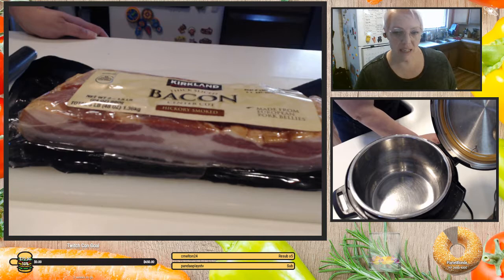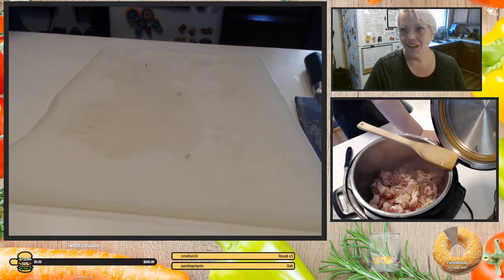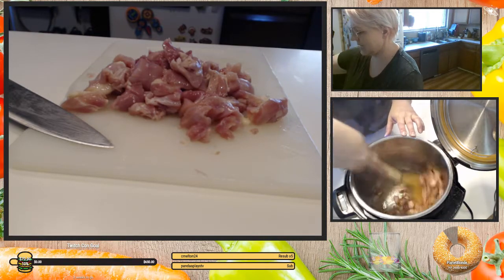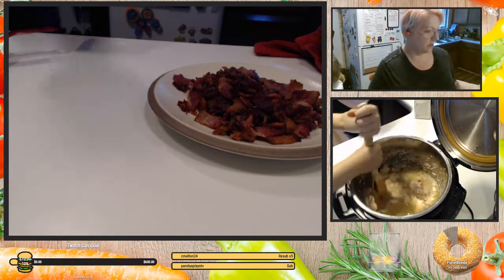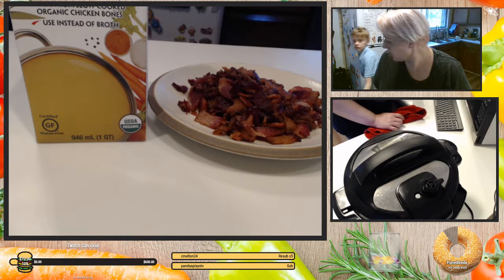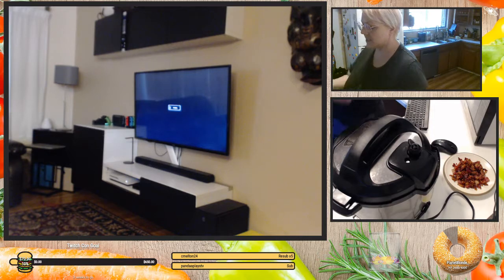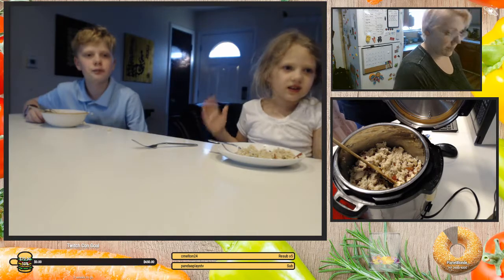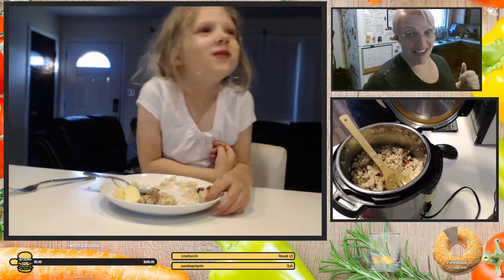Cooking: Instant Pot Meal - Quick and Easy Chicken Bacon Ranch Rice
A great back to school night meal, in the instant pot!